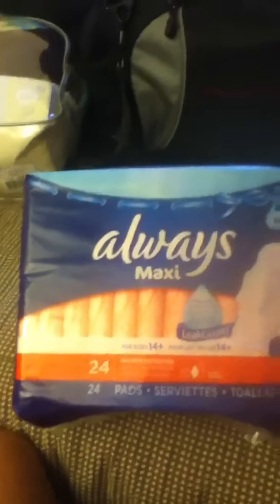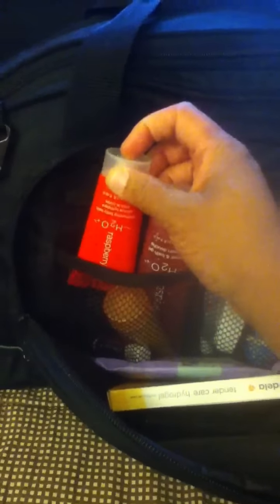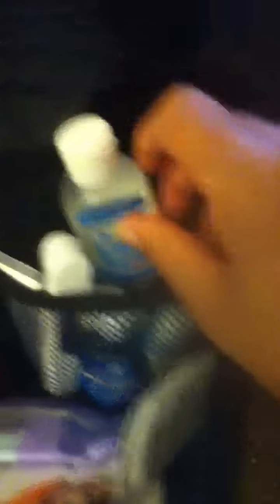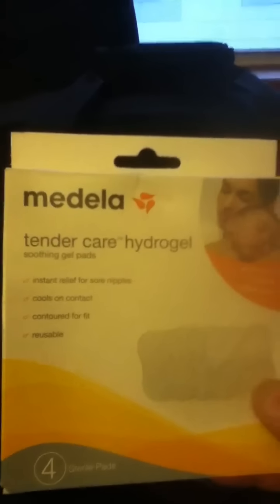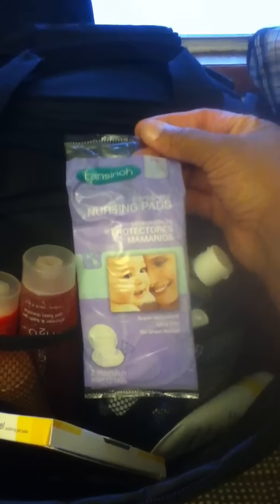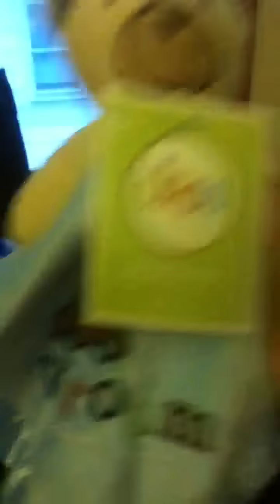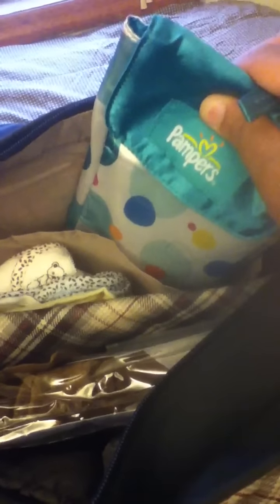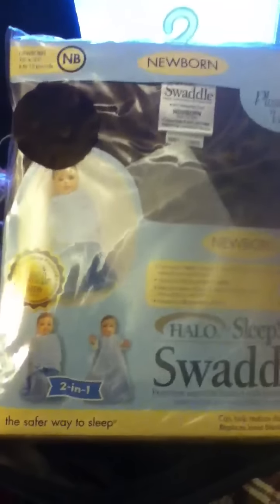What I packed in my Hospital Bag for Baby L&D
26 Weeks 3 Days Pregnant  What I gathered I needed for hospital stay for labor and delivery